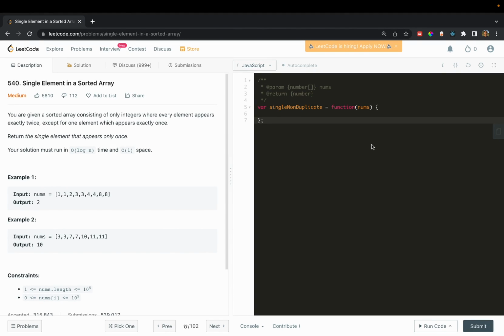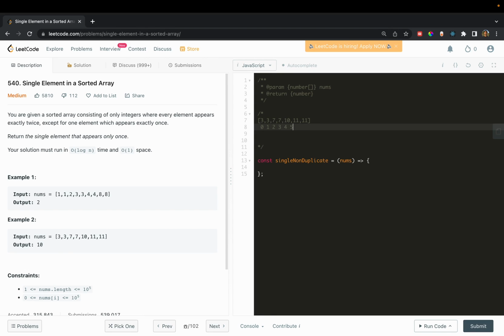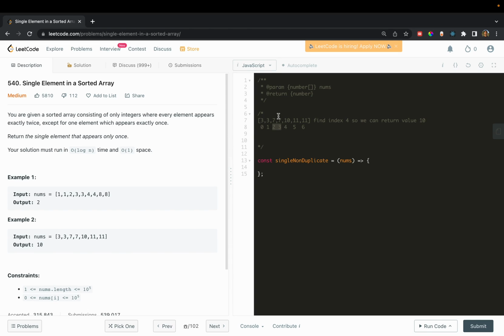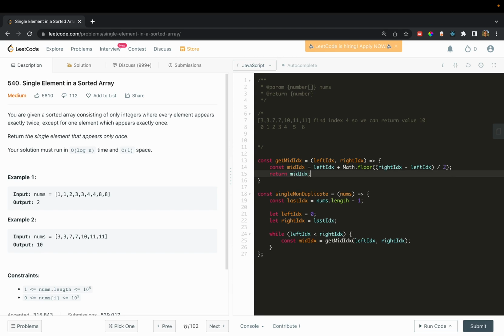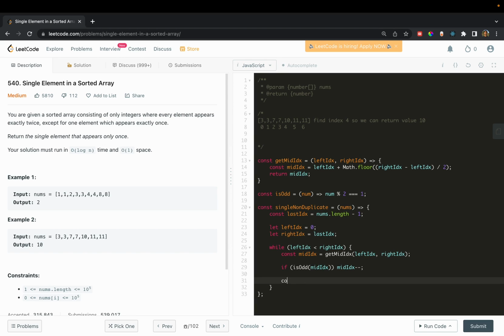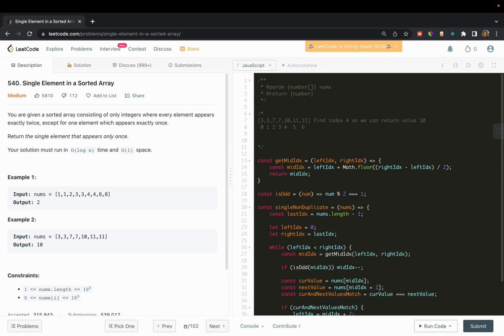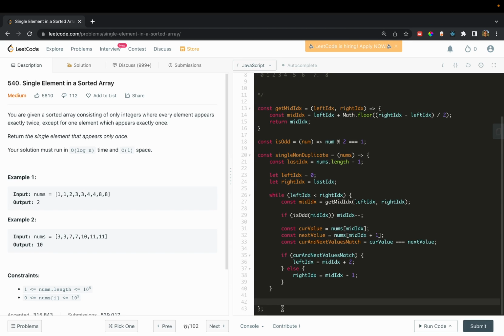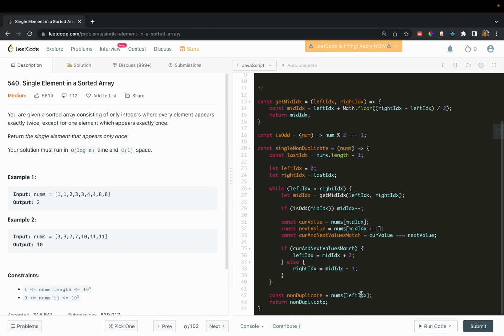Single element in a sorted array - JavaScript